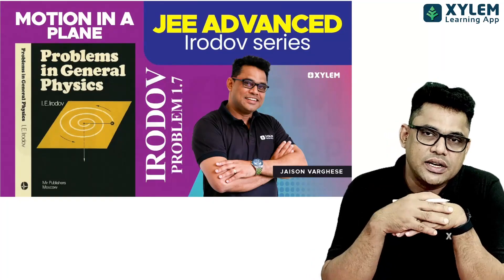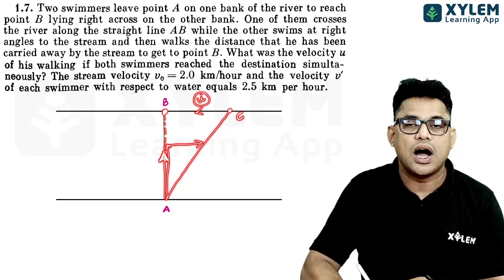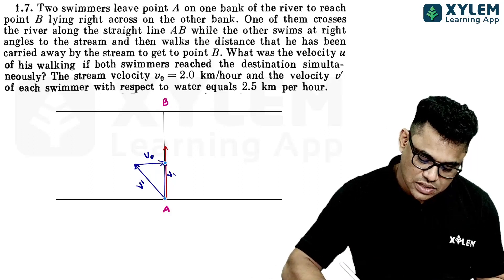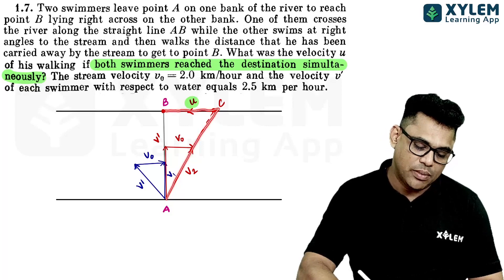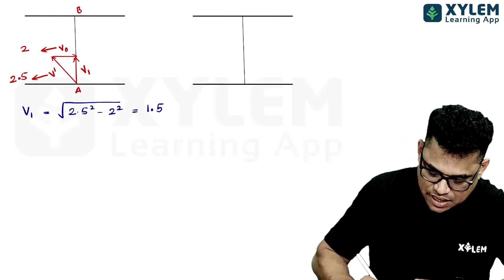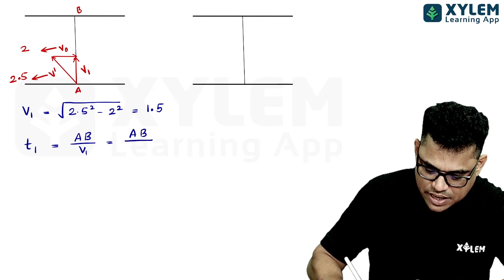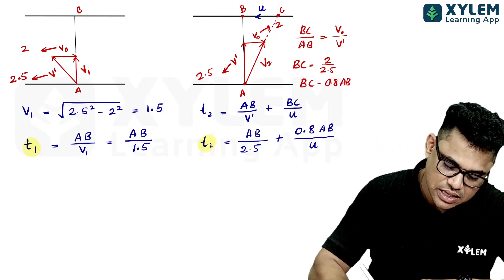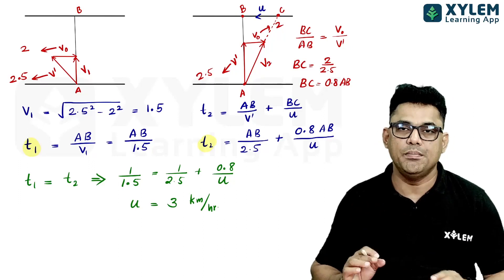Irodov Problem 1.7 / Motion in a plane | Irodov Series | Xylem JEE Advanced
(Irodov 1.7)
Two swimmers leave point on one bank of the river to reach point
lying right across on the other bank. One of them crosses the river along
the straight line while the other swims at right angles to the stream and
then walks the distance that he has been carried away by the stream to get
to point . What was the velocity of his walking if both swimmers reached
the destination simultaneously? The stream velocity hour and the velocity
of each swimmer with respect to water equals per hour.